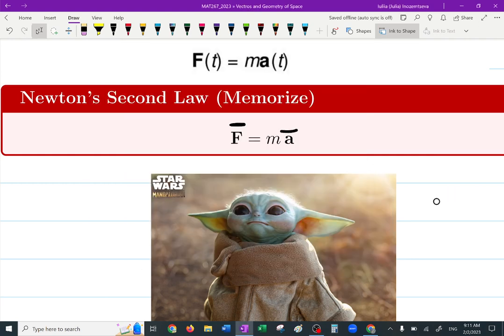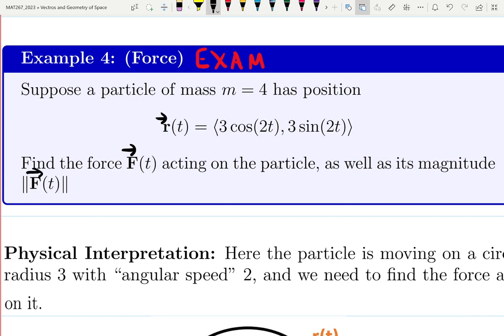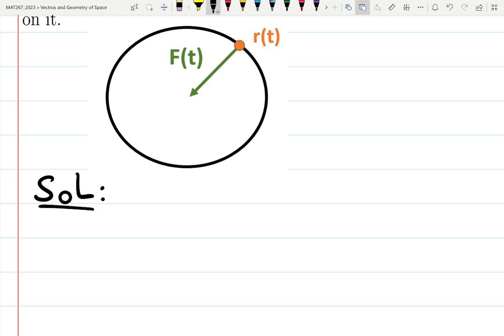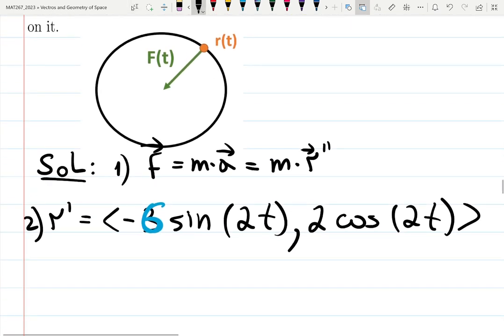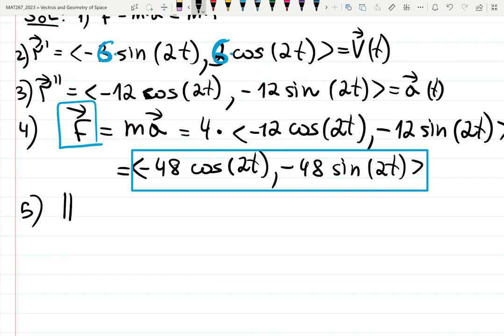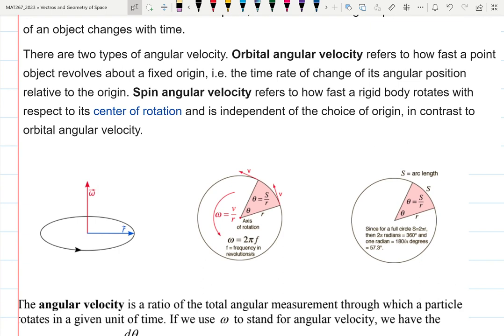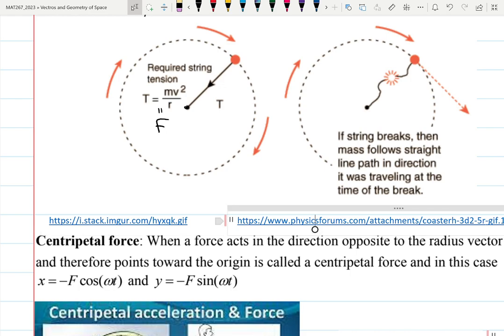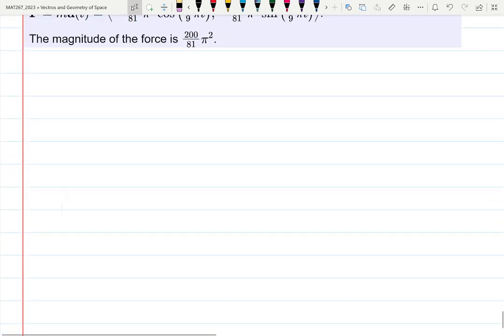10.9 (PART2) Motion in space - Force=ma and centripetal force